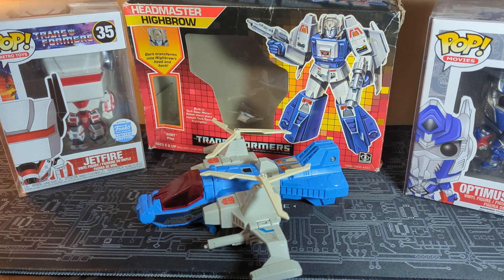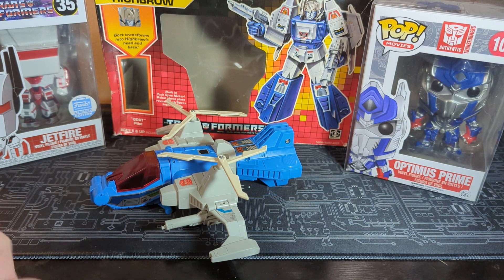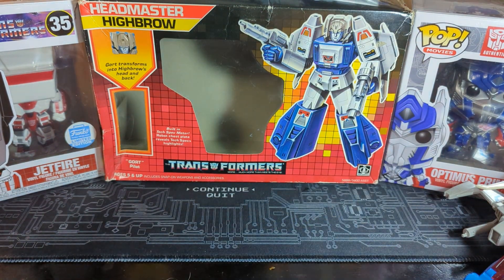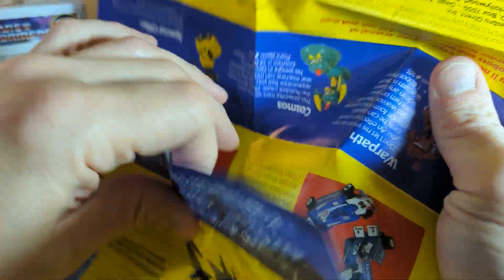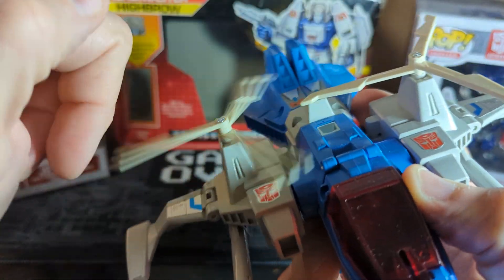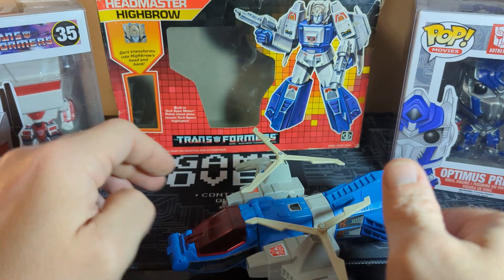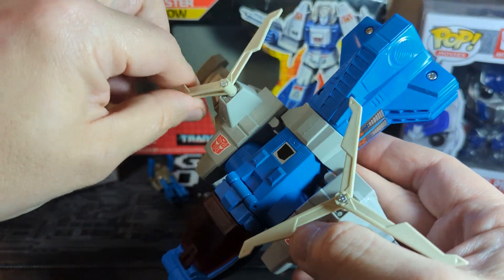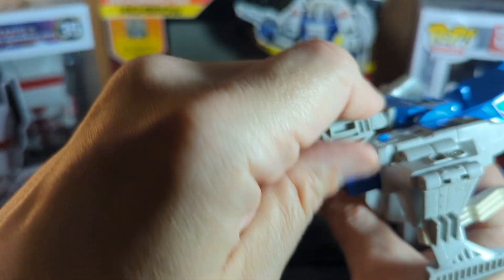Transformers 1980s headmaster's Highbrow review